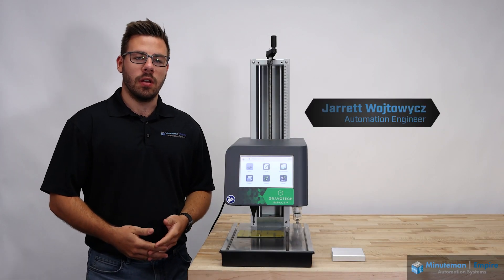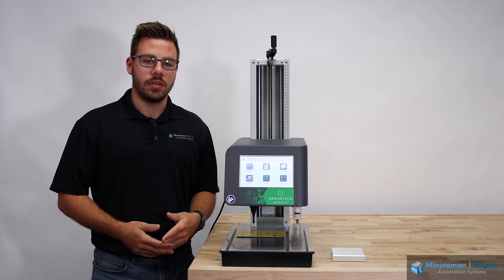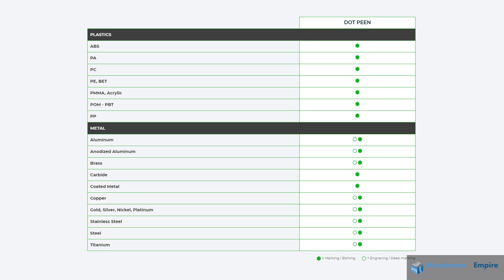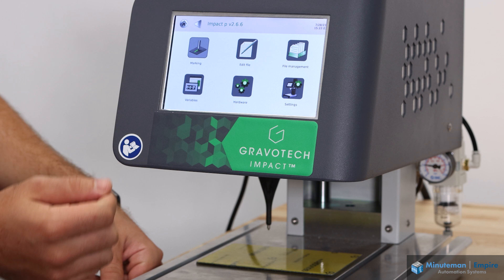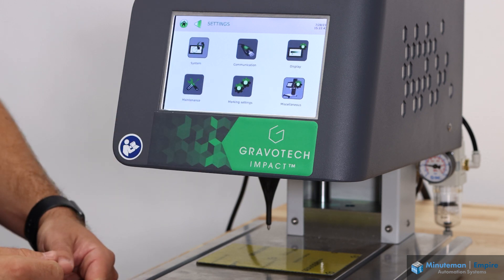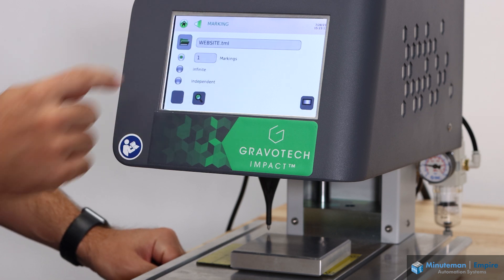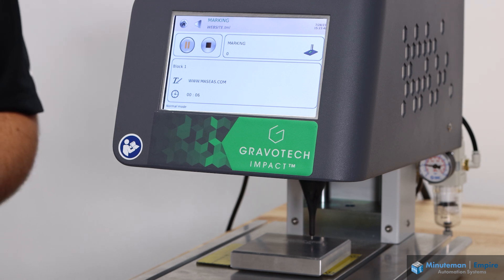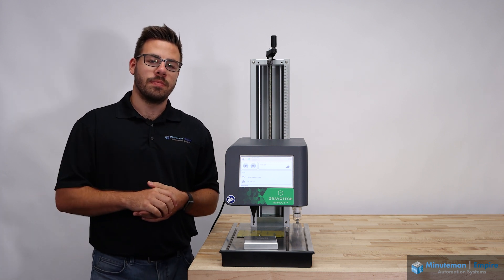MASEAS | Gravotech - IMPACT Benchtop Dot Peen Overview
The IMPACT dot peen engraver is a standalone metal engraving machine from Gravotech that is easy to configure and master. This is offered in several variants including pneumatic and electromagnetic models, as well as versions with an automatic z-axis.

In this video, we run through the basics of the IMPACT marking machine from discussing it's features, navigating the touchscreen menu and finally a marking demonstration.

As an authorized partner for Gravotech in New York and New England, MASEAS is here to help you with your application's marking and traceability needs.